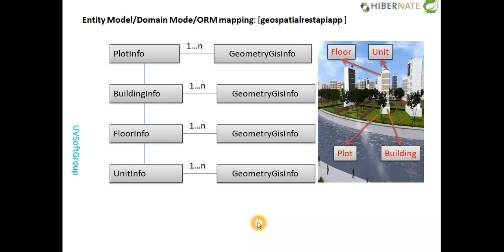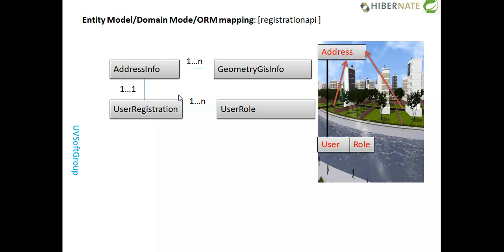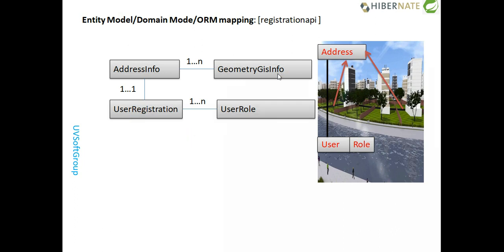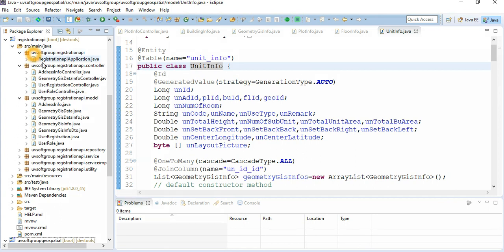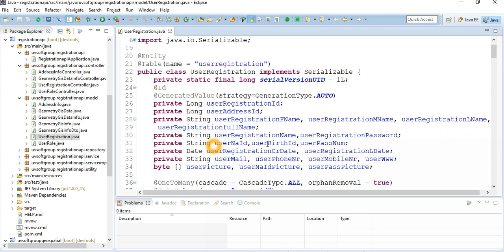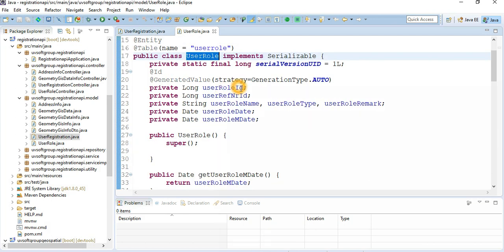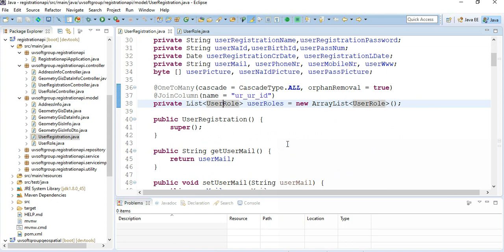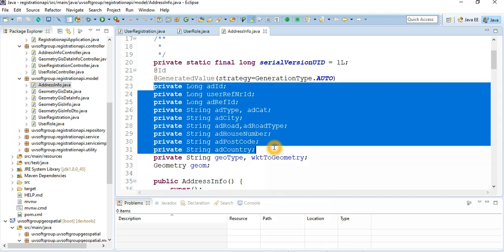36_13:Spring Data JPA|REST API|Hibernate Spatial|JPQL SQL|PostgeSQL PostGIS|Web GIS Map